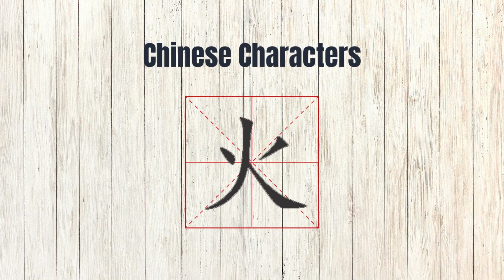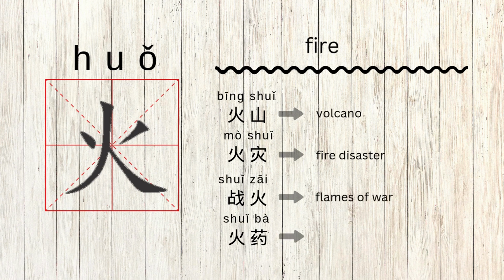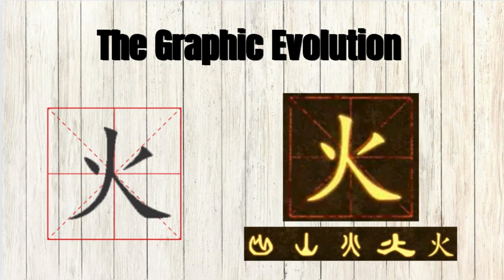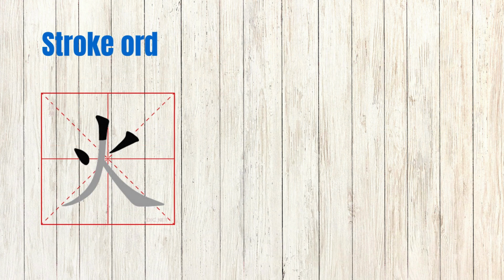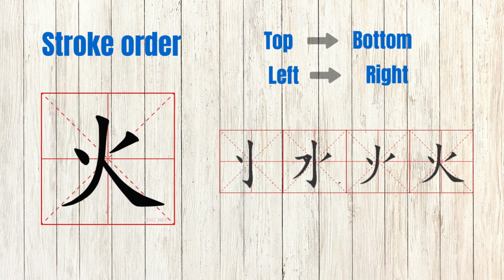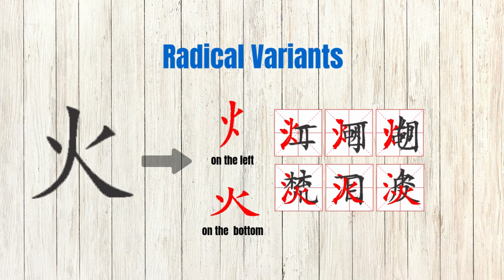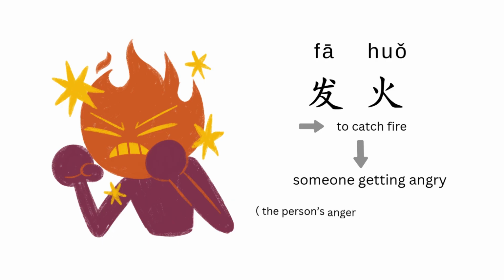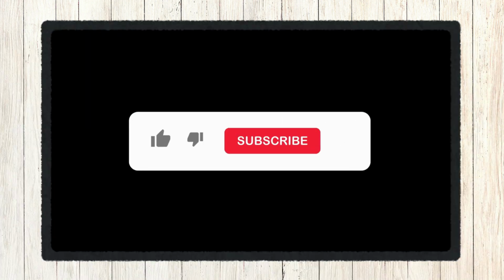Learn the Chinese Character 火 | Stroke Order, Meaning & Origin Explained